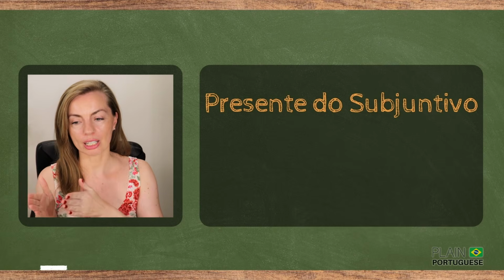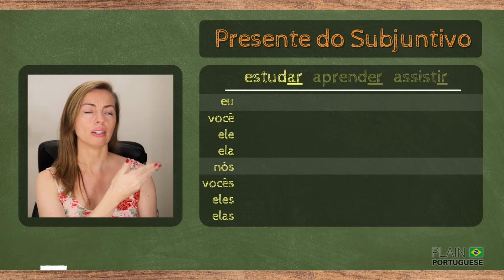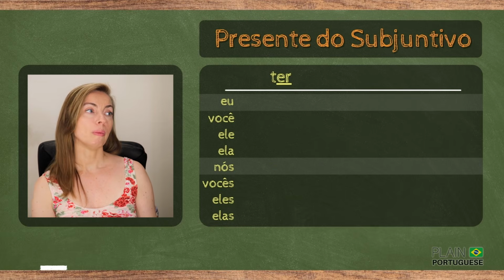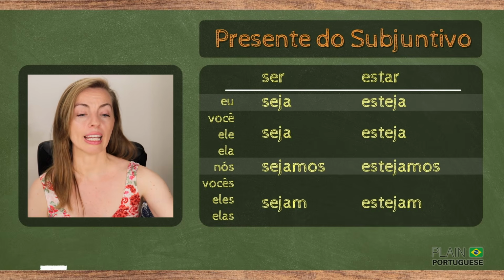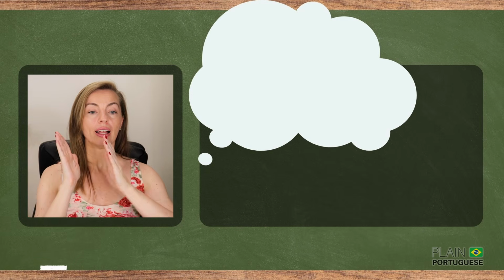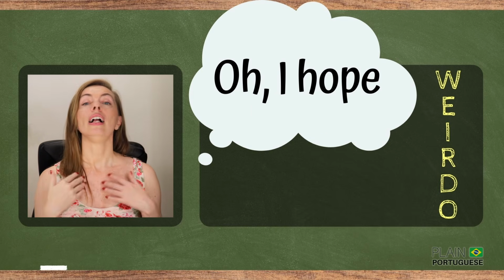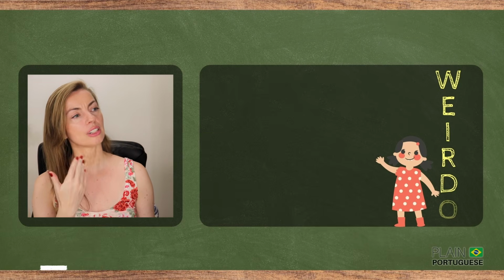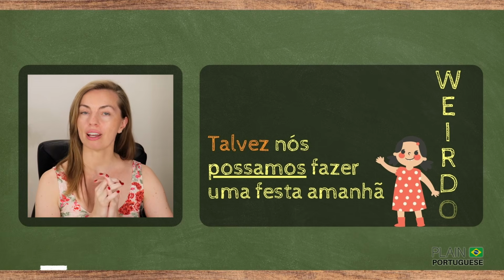The Present Subjunctive Made Easy in Brazilian Portuguese with Quiz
The PRESENT SUBJUNCTIVE in BRAZILIAN PORTUGUESE - Some of my students tell me that grammar is one of their biggest challenges when learning Portuguese...and when it comes to verb tenses, the Subjunctive Mood in Portuguese seems to be a real troublemaker! Wanna learn Portuguese in an easy way? Then you must watch today's lesson.

You have already been introduced to the 'Future Subjunctive' and to the 'Imperfect Subjunctive'. Today you will have the pleasure to meet the 'Present Subjunctive'.

This lesson is longer than the other ones because it has been divided into two parts.

Part 1
You will learn how to conjugate regular and irregular verbs in the Present Subjunctive.
You will learn some of the most common uses of the Present Subjunctive (WEIRDO acronym)
You will have the chance to check how much you have learned by taking the quiz

Part 2 (after the quiz)
This part is for those who want to go a bit further and learn some other phrases that trigger the use of the Subjunctive - (This part may be somehow challenging for those who are still beginners in Portuguese)

✅ Appreciate this channel? Please consider making a small contribution. You may:

1️⃣ Become a member of Plain Portuguese Club and have access to some exclusive perks. Click here for more details on different levels of membership available.

2️⃣ Buy a Super Thanks by clicking on the ❤️THANKS (VALEU) button on any video of this channel.

4️⃣ Besides donating money, you can contribute by simply watching our videos (preferably until the end), giving them a thumbs-up, giving us feedback on how to improve our channel, and telling others about it.

*** CREDITS ***